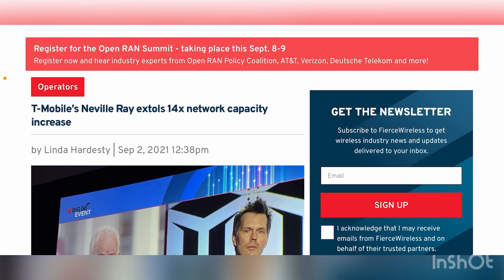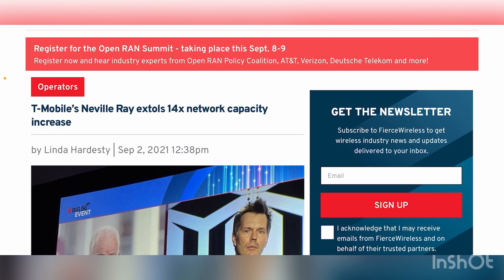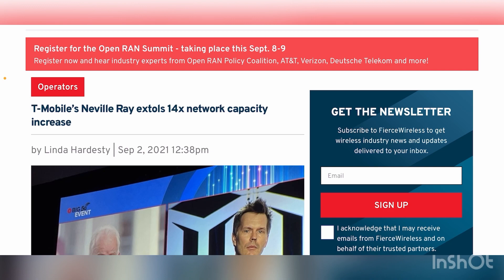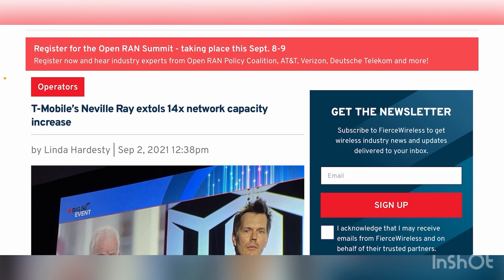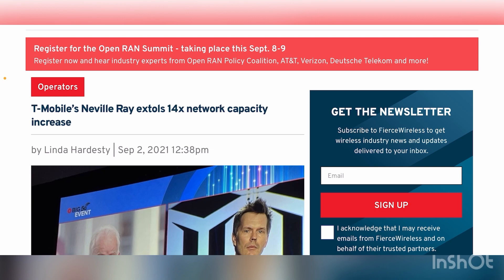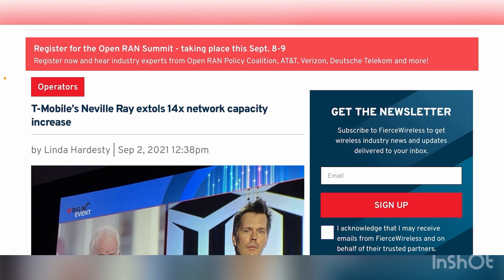T-MOBILE | NETWORK UPDATE !! HOW WILL T-MOBILE ACHIVE THIS ??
Update
More videos coming soon
Lightreading.com